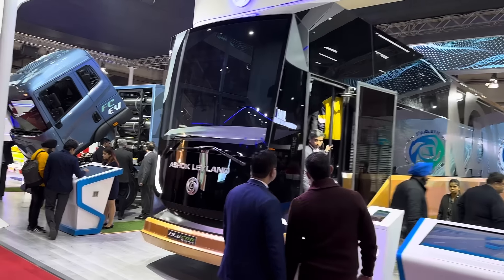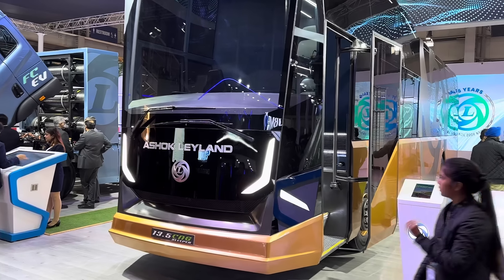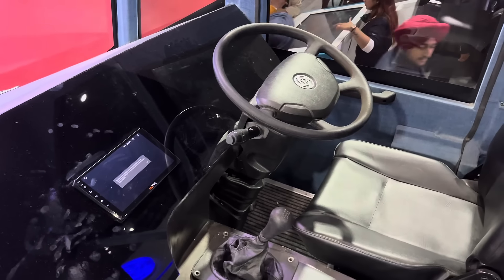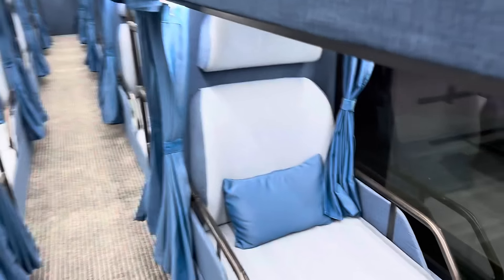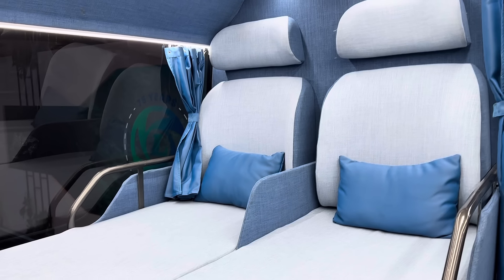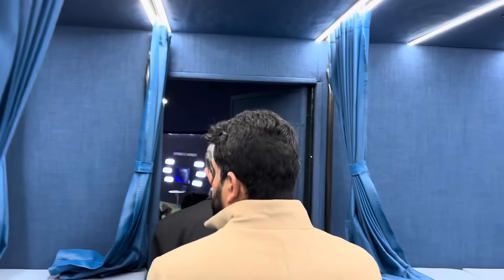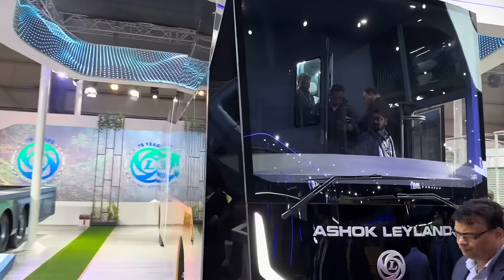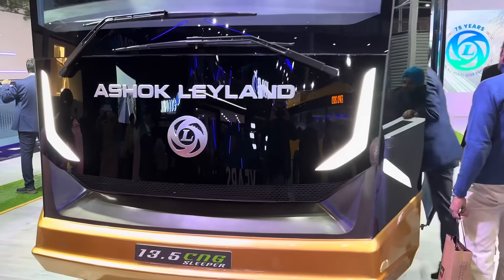Ashok Leyland luxury sleeper bus showcased -Auto Expo 2023 - MotorScribes